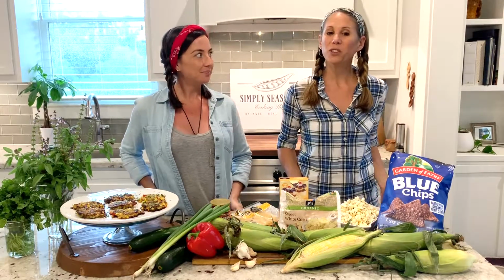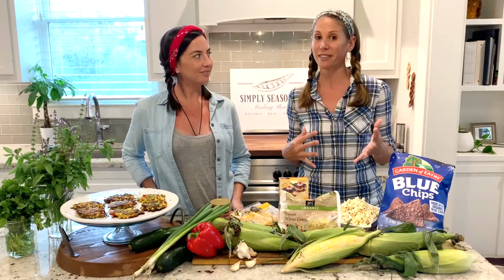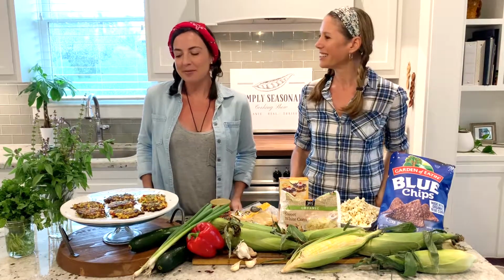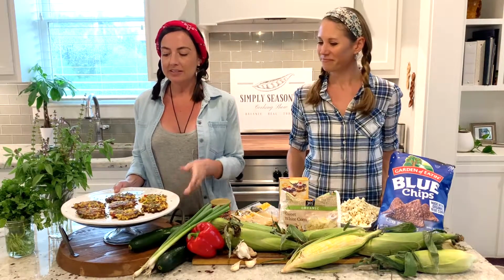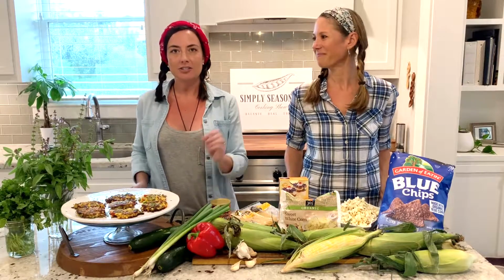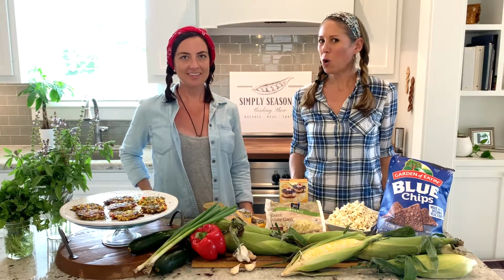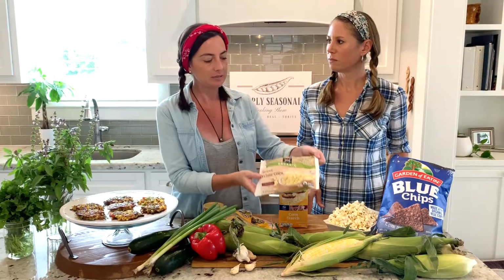Are GMOs feeding the world or feeding disease?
Join Cara + Megan in Episode 39 of Simply Seasonal:
Health benefits of sweet corn
How corn is traditionally prepared + used medicinally
How corn has been altered and is effecting our health
Hidden GMO corn and how to avoid it
The concerns of GMO's